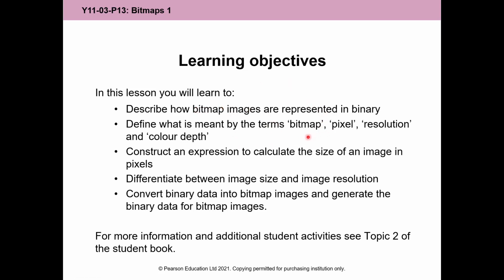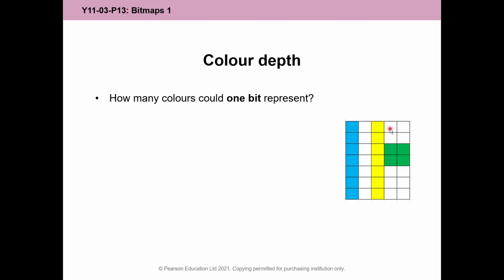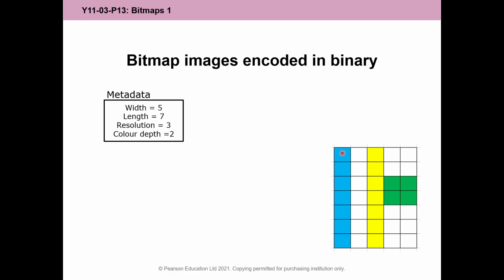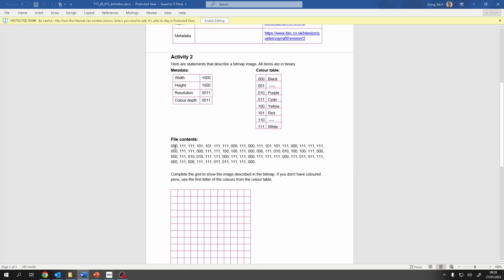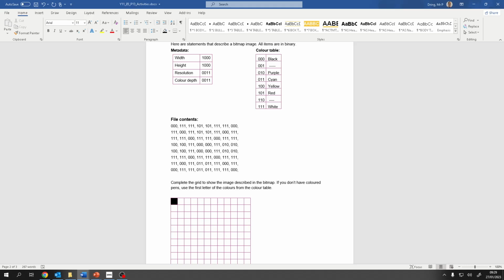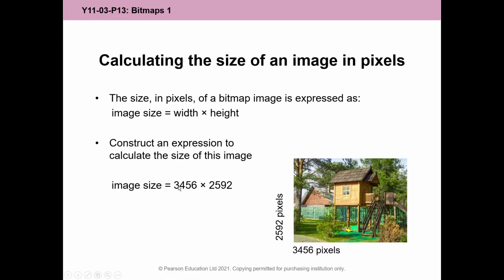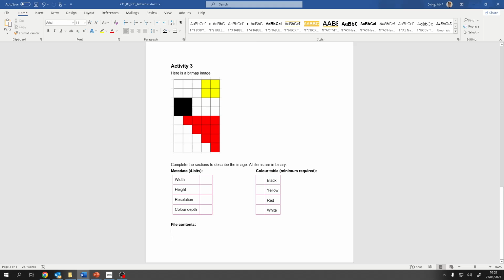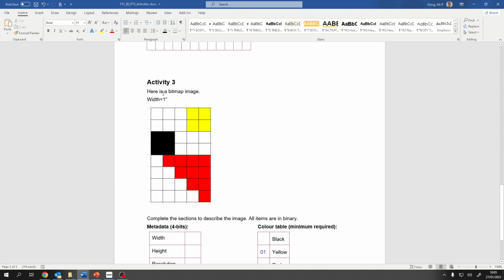Y11 Computer Science 27th Jan P13 Data representation of images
This is a recording of part of today's lesson on data representation of images for students who were ill or working from home